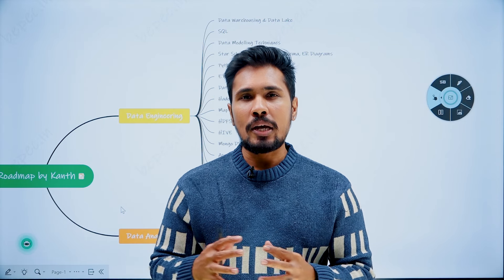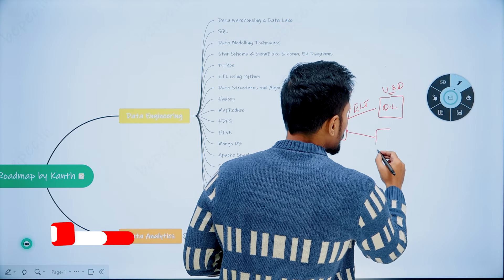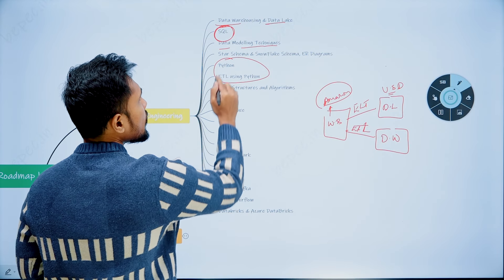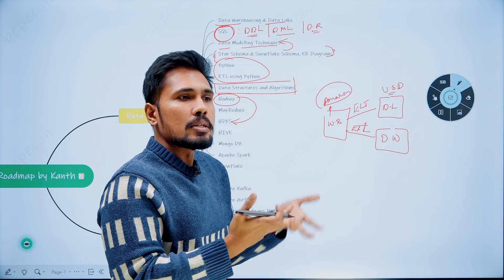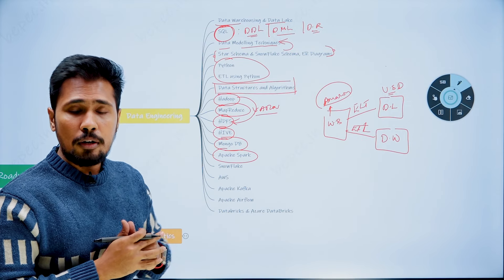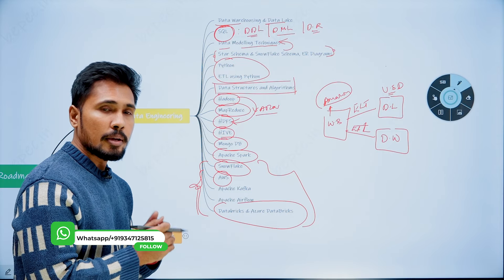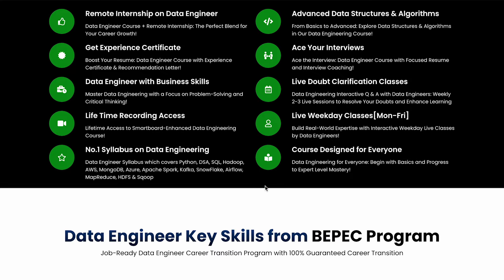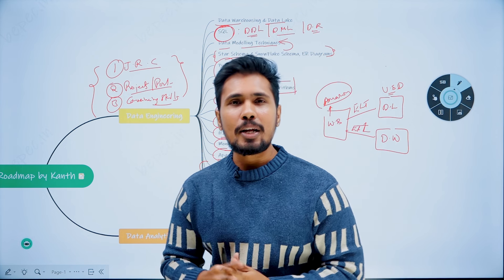Master Data Engineering in 4 Months: Your Ultimate Career Guide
Ready to dive into a career in data engineering? Look no further! In this video, we'll show you how to become a master data engineer in just 4 months. From learning key tools like Hadoop, EMR, Snowflake, Kafka, and Databricks to mastering essential skills like data transformation and management, this ultimate career guide will set you on the path to success. Let's get started!

We helped 15,000+ professionals achieve their career transition. If you are looking for a Successful Career Transition into Data Analytics, Data Science, Machine Learning, AI, Gen AI, LLMs, Azure, AWS, Data Engineering, Power BI, and Deep Learning??

✅ Full Stack AI & Gen AI Career Transition Program with DSA & Remote Internship in 12 Months:

✅Full Stack Data Science Career Transition Program with DSA & Remote Internship

✅Full Stack Data Engineering Career Transition Program with DSA & Remote Internship